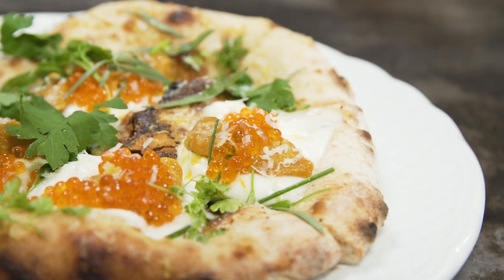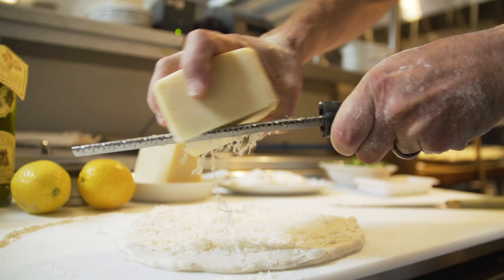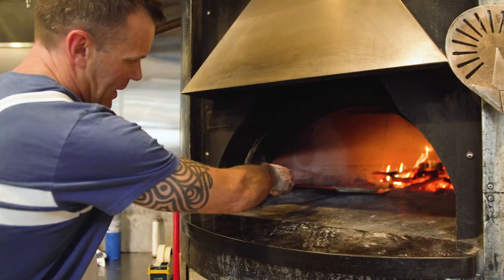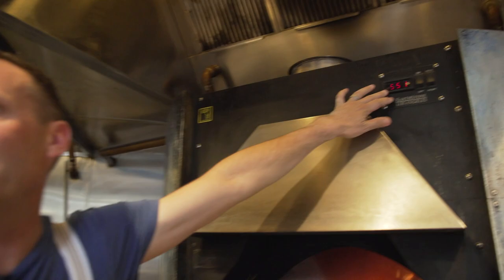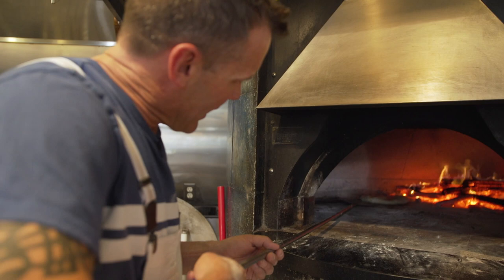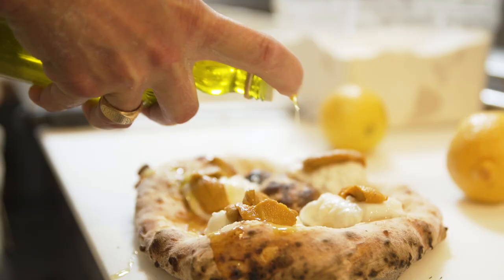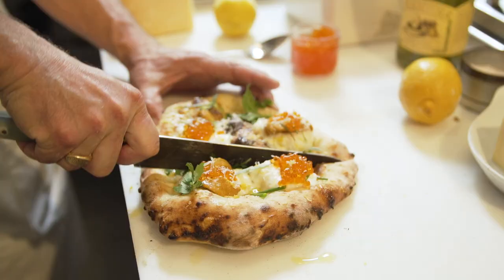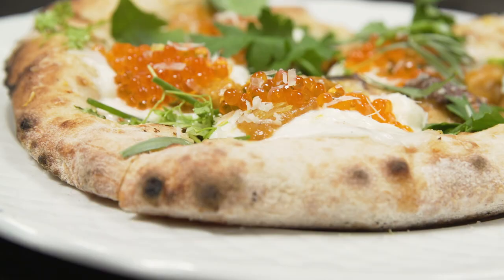Learn How to make Next Level FRESH UNI & TROUT ROE PIZZA with Herb & Wood's Brian Malarkey.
Watch how chef Brian Malarkey of Herb and Wood in San Diego, CA use FRESH UNI &TROUT ROE in this recipe that takes PIZZA to the next level.

Today we are making any pizza, the best thing ever! It's the next level!

We're gonna stretch the pizza dough. we're gonna put just a little light coat of Gruyère on top of it.
Very light pizza. We're not trying to put a whole bunch of flavor on this.

Put it into our super hot wood fire oven right there.

Get that Gruyère melted, get a little carmelization. And essentially that's all we're cooking because these ingredients are best raw.

Right now we're at 550 but this thing will be up to 700 degrees this afternoon. We really start pulling it up. It's early in the day. We're just gonna get the stone hot. But tonight when we're up full-bore on a big Friday, Saturday night, we're gonna be cooking these pizzas at about 90 seconds.

Just trying to get as much carmelization we can, get it as close to the fire as possible.

Fresh burrata, the Uni, a little extra virgin olive oil, a little bit of lemon zest, a little bit of Fene herb right here, a generous amount of trout roe, and just a touch of Parmesan, a little sea salt.

That is how we take pizza to a whole 'nother level of my friends!